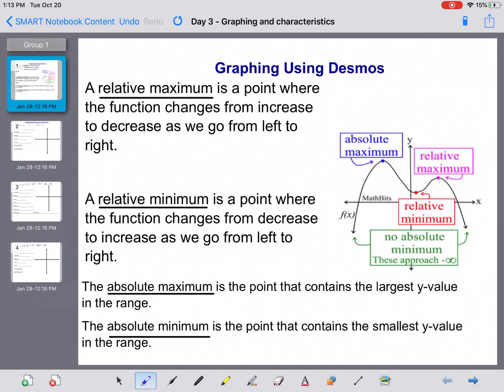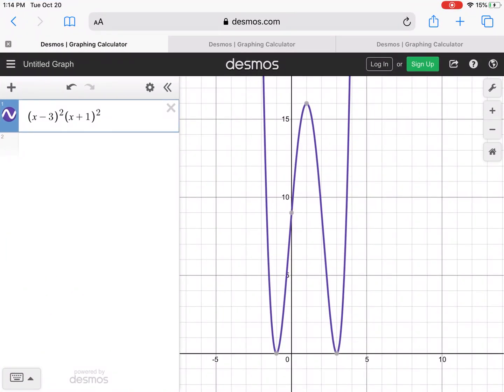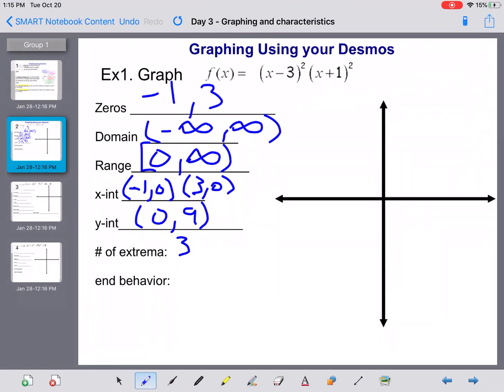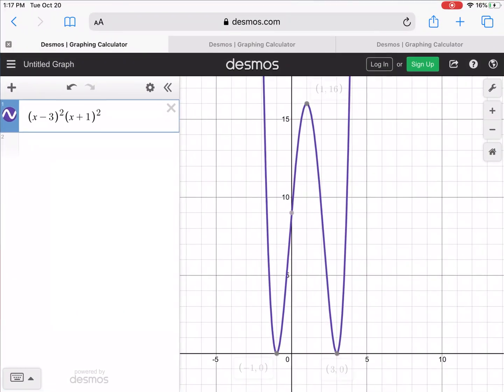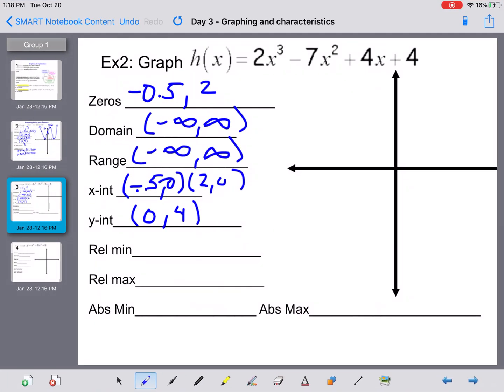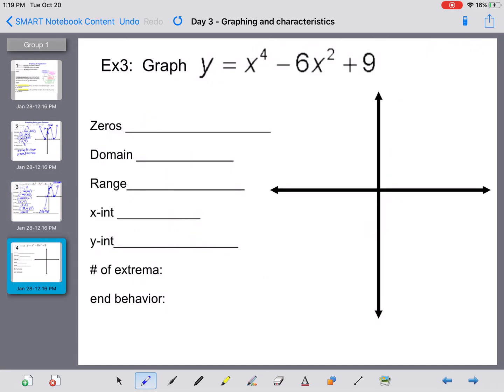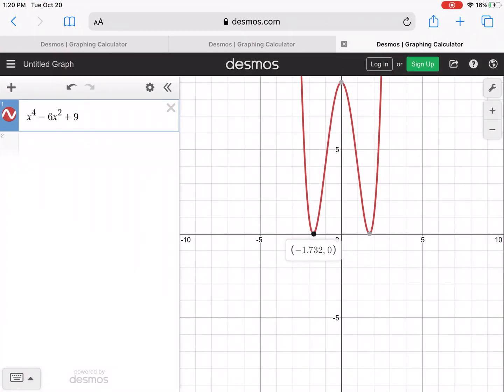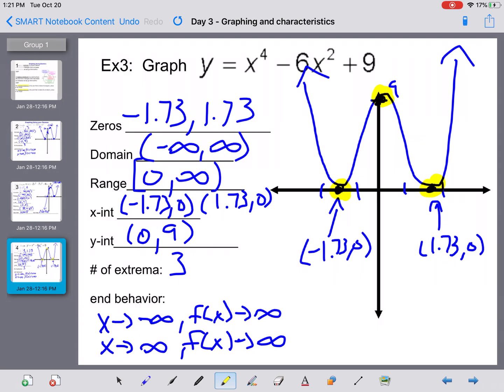Day 3 Graphing with Desmos